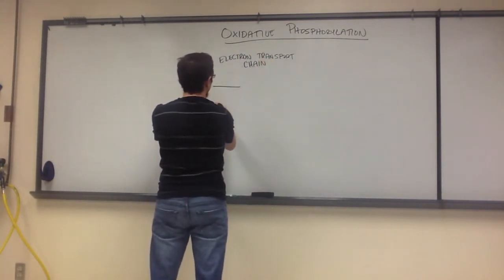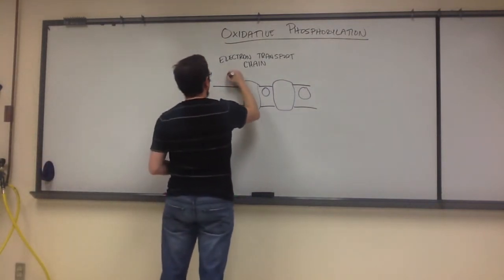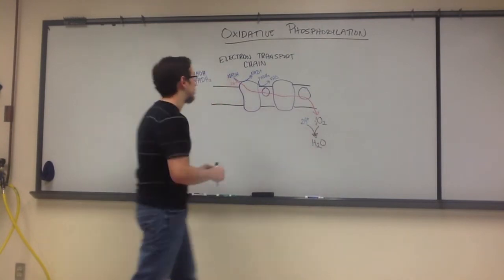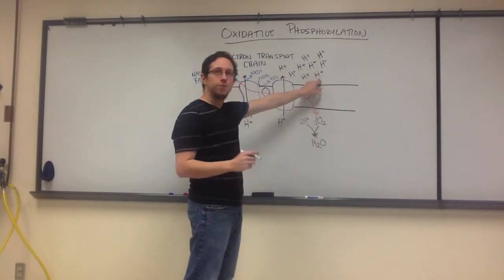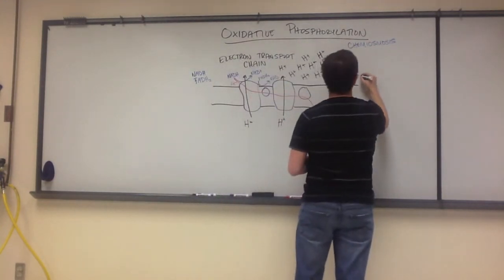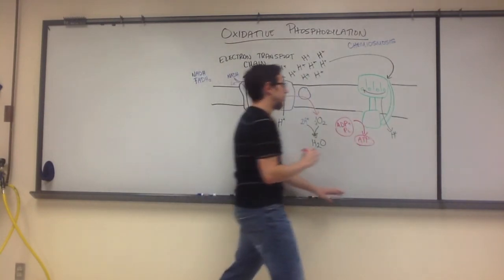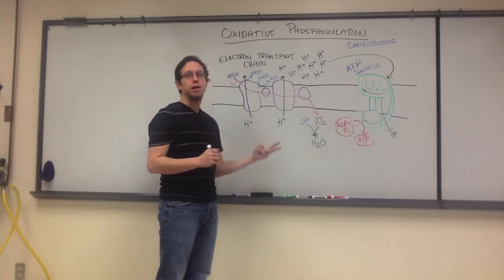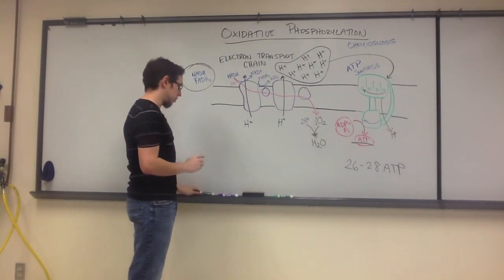Lecture Review - Oxidative Phosphorylation (Biol 1406 Ch 9)